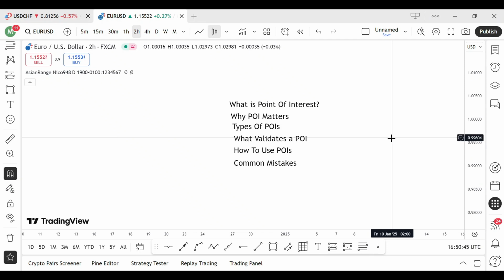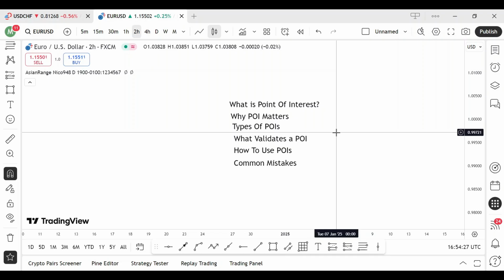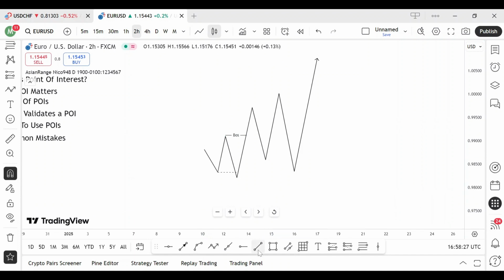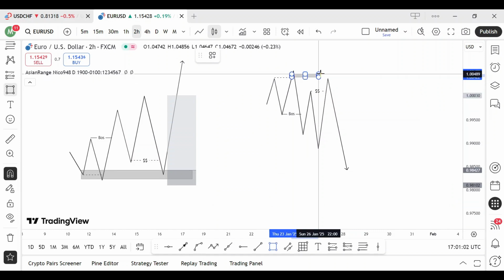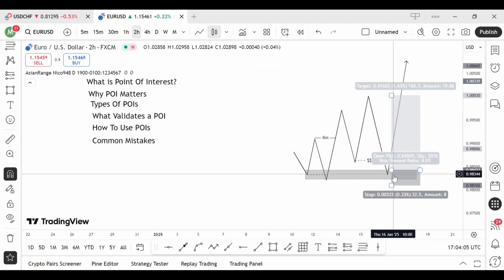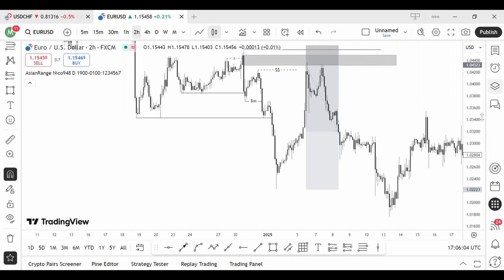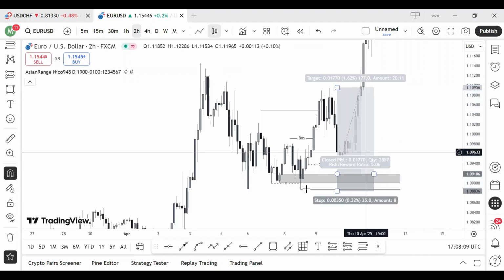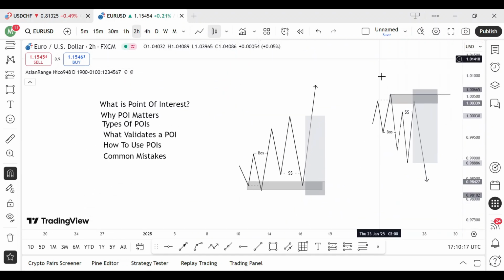What is a POI in Forex? | Master Market Structure with Points of Interest!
📈 Unlock the Power of POI in Forex Trading!
In this video, we break down the concept of Point of Interest (POI) in Forex — what it means, how to identify it, and why it's a game-changer for traders who rely on smart money concepts and market structure.

✅ Learn how POIs help you spot high-probability trade setups
✅ Understand the link between POI, supply & demand zones, and institutional moves
✅ See real chart examples to apply POIs in your own trading strategy

💬 Drop your questions or chart requests in the comments!